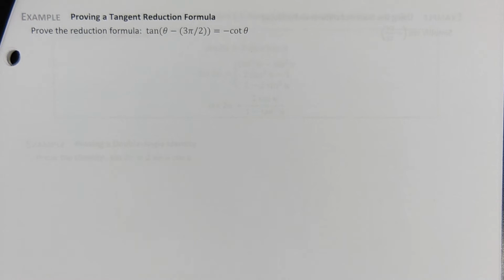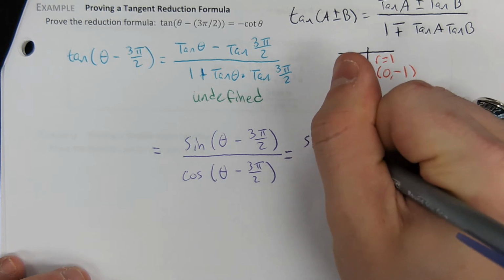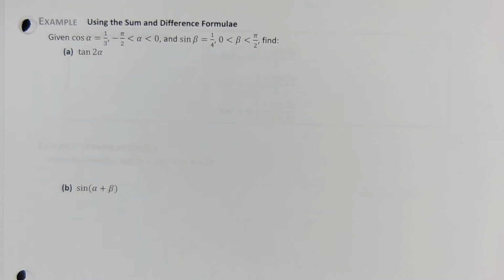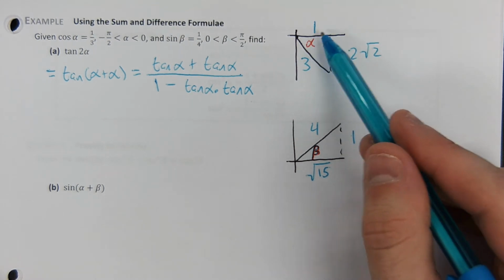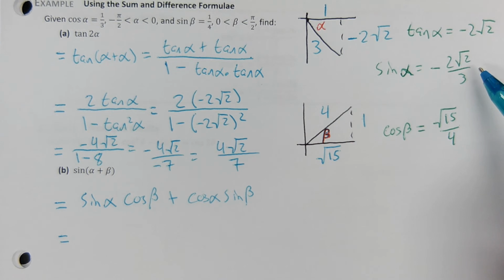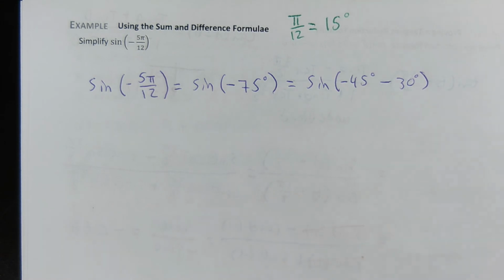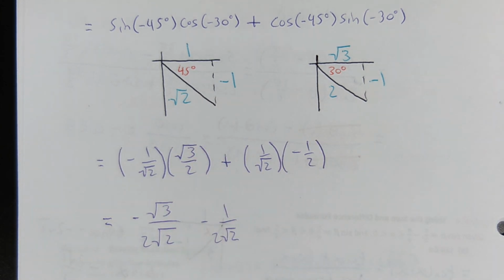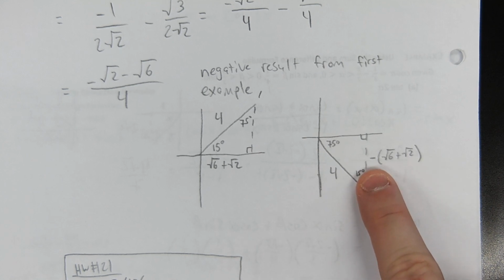Section 5.3 Notes Part 2 - Sum and Difference Identities